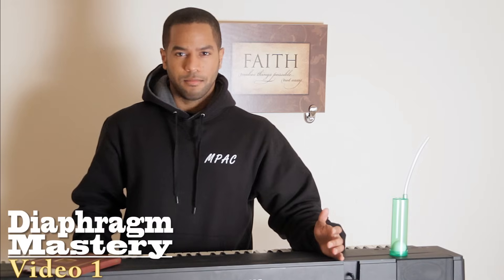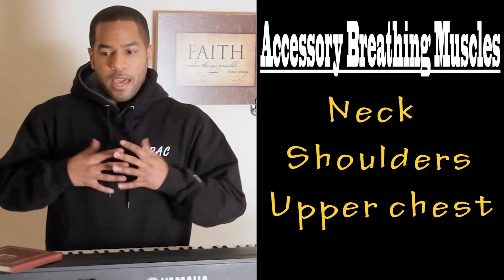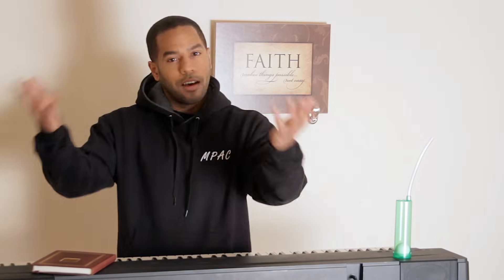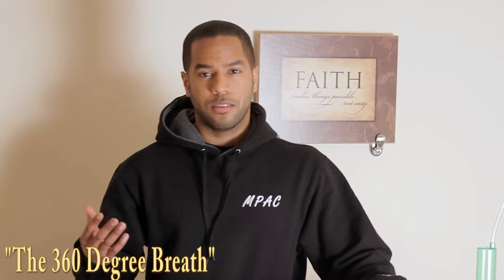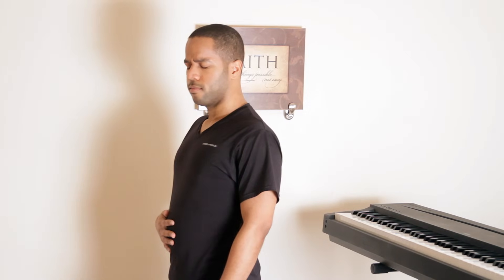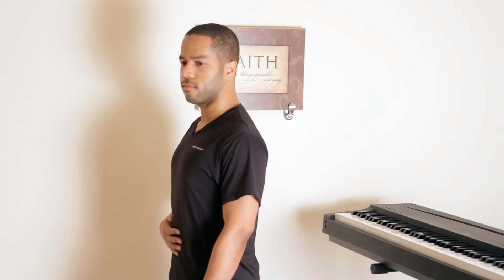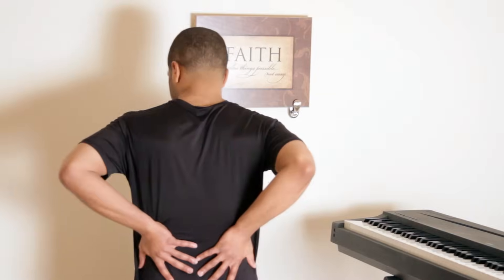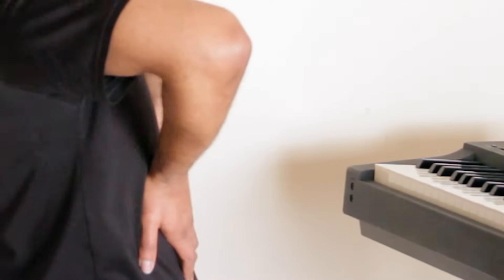Voice Lesson: How To Sing From The Diaphragm (Part 1)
Description:
This four part Singing Lesson video series for all the singers out there who are interested in how to sing from the diaphragm. You should do the exercises in this voice lesson every day for a week or until you can feel the results I describe in this video.

Happy Singing,
Eric